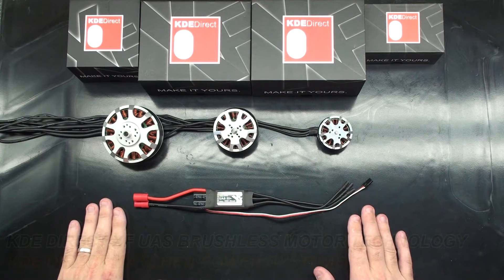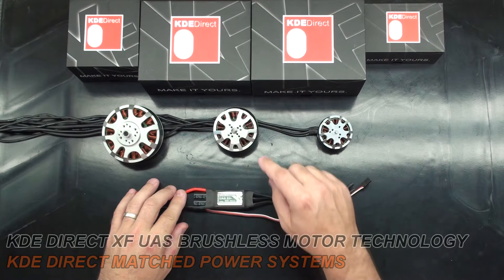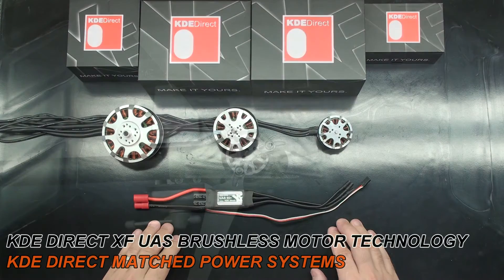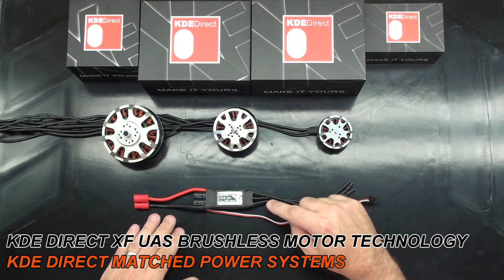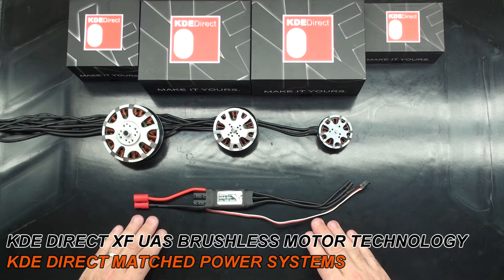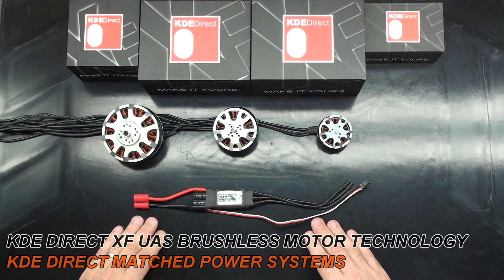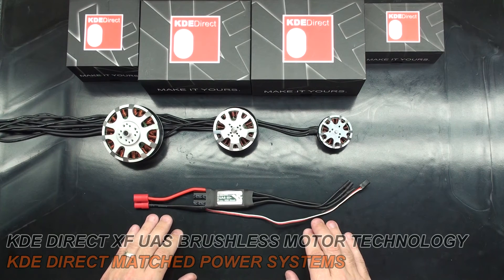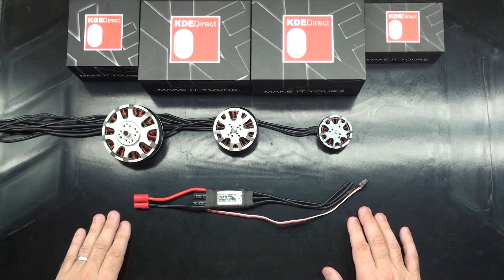KDE Direct Knowledge Base: Episode VI – Matched Power Systems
Welcome to the sixth (6th) episode of the KDE Direct Knowledge Base video series.  This video goes through the advantages of matched Power Systems using the KDE Direct XF UAS Brushless Motor and ESC (Electronic Speed Controller) Series, and the performance advantages of matching components for optimal thrust, efficiency, and lifetime durability.

Video is hosted by Chris McVey, the leader of the KDE Direct Technical Support Group.  Based in the United States, KDE Direct produces high-quality, high-performance Brushless Power Systems for Multi-Rotor applications and the RC Helicopter industry.

The 2014 lineup includes various Brushless Motors and ESCs covering a wide-range of commercial/industrial-grade applications, ranging from 2S up to 12S setups.  This covers setups ranging from FPV racing, up to heavy-lift aerial-videography and special industrial-lifting platform requirements.

Enjoy the show and please feel free to see the full-line of products, flight videos, product images, design presentations, etc. on KDE Direct